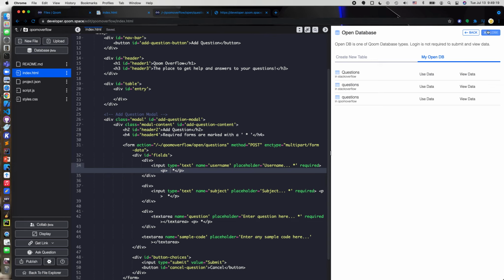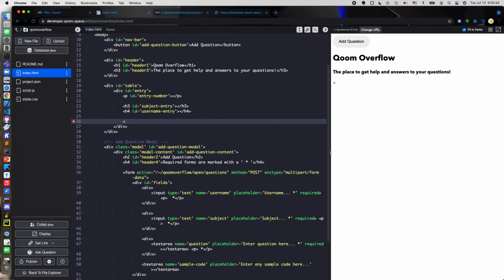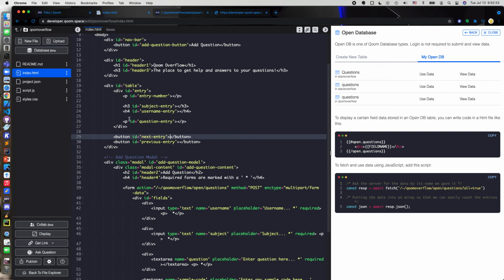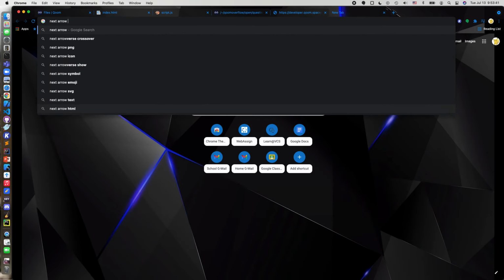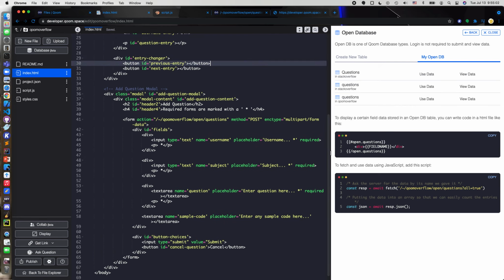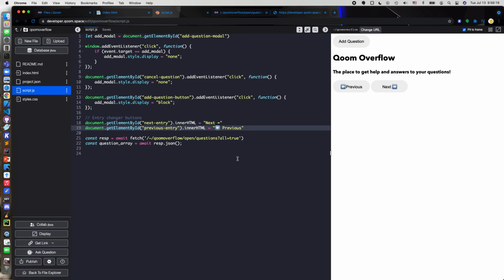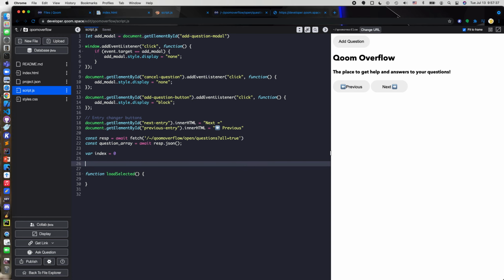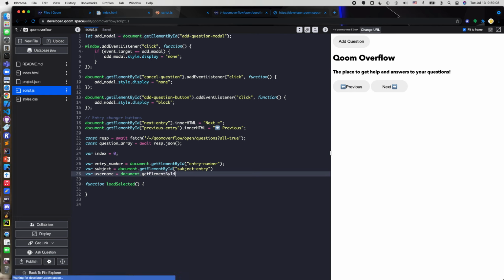30 Days of Qoom - 20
Hello! Welcome to the twentieth! video in the series where I will be teaching you how to easily create a website and make it your own.